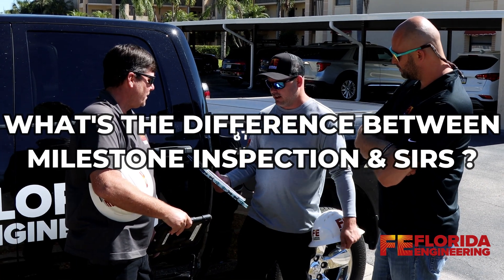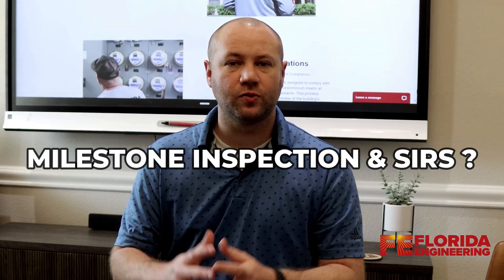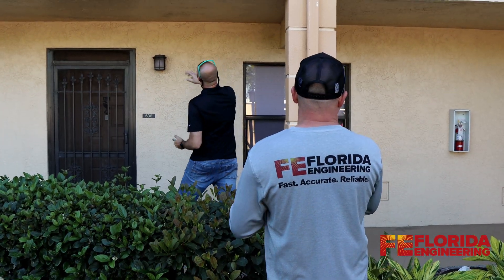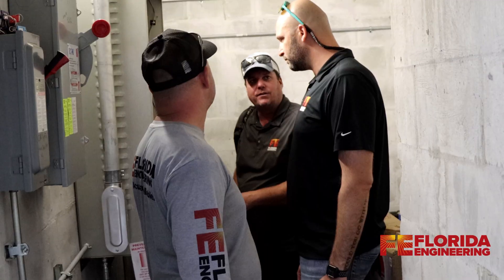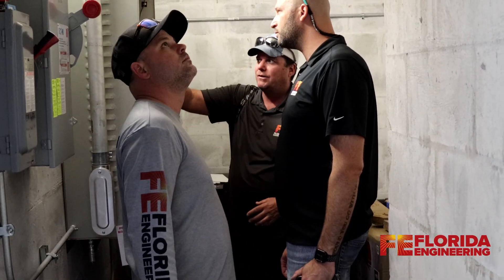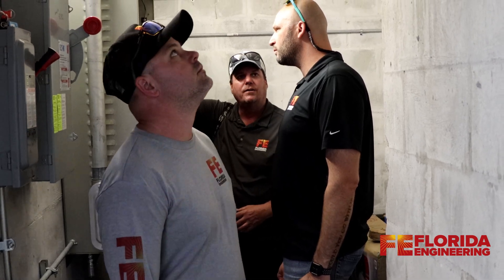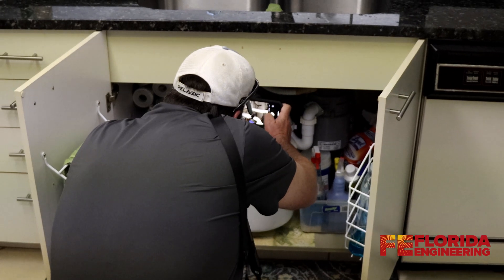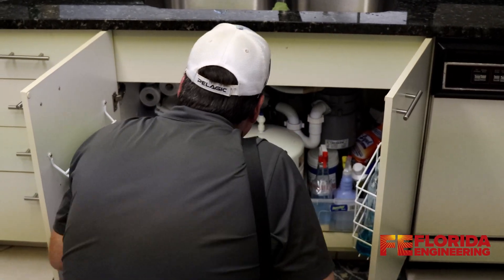Florida Milestone Inspections - What's The Difference Between a Milestone Inspection and a SIRS?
What is the difference between a Milestone Inspection and a Structural Integrity Reserve Study?

Milestone Inspection
Purpose: The main goal of a Milestone Inspection is to assess the physical and structural condition of a building to ensure its safety and integrity. This inspection aims to identify any substantial structural deterioration that could compromise the building's safety.

Scope: Milestone Inspections focus on the building's structural elements, including load-bearing walls, foundations, roofs, balconies, and other critical structural components. These inspections are visual and may also include destructive or nondestructive testing if substantial structural deterioration is identified during the initial phase.

Frequency: The initial Milestone Inspection is required when a building reaches 30 years of age (or 25 years if located within 3 miles of the coastline), with subsequent inspections required every 10 years thereafter.

Structural Integrity Reserve Study
Purpose: A Structural Integrity Reserve Study is conducted to evaluate the condition and projected lifespan of major components and systems within a building or condominium complex. It's aimed at financial planning, helping the association determine the appropriate reserve fund levels for future major repairs and replacements.

Scope: This study includes an assessment of various components such as roofing, painting, pavement resurfacing, and any item whose repair or replacement costs exceed a certain threshold. It's not limited to structural elements but includes a broad range of components and systems crucial for the building's upkeep and functionality.

Frequency: A Structural Integrity Reserve Study must be updated every 10 years to reflect changes in the condition of the building's components, estimated costs for repairs or replacements, and the fund levels required to address these needs without imposing sudden financial burdens on the unit owners.

Key Differences
Purpose and Use: Milestone Inspections are safety-focused, intended to identify and rectify structural deficiencies. Structural Integrity Reserve Studies are financial planning tools designed to ensure that adequate funds are available for future repairs and replacements.
Scope: Milestone Inspections are more narrowly focused on the building's structural safety, while Reserve Studies encompass a wider range of components, including non-structural elements, for financial planning purposes.
Outcome: The primary outcome of a Milestone Inspection is a report detailing the building's structural condition and any necessary repairs. A Structural Integrity Reserve Study results in a financial plan outlining the reserves needed for future maintenance and replacement of building components.